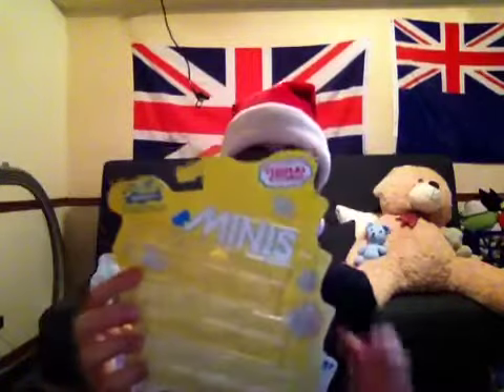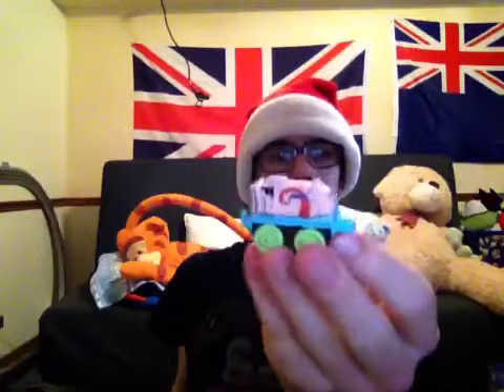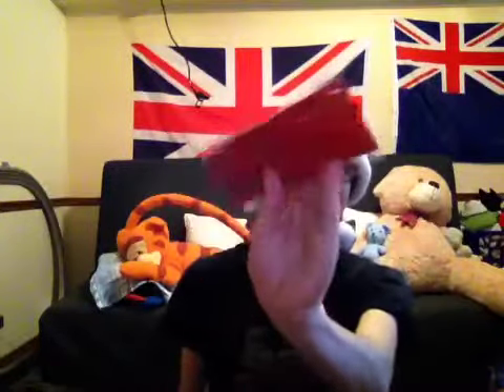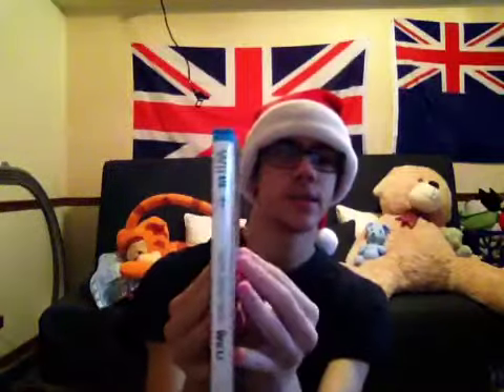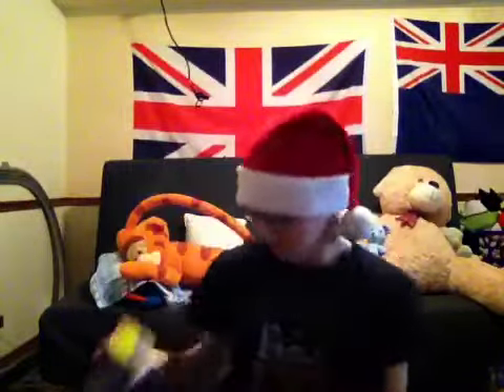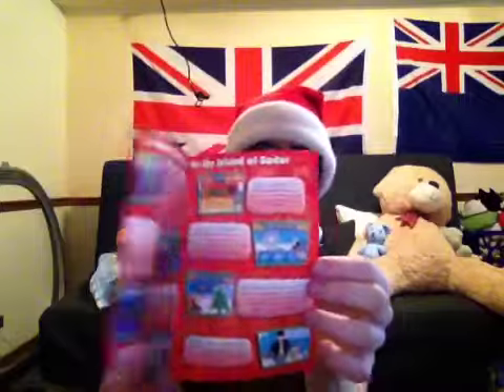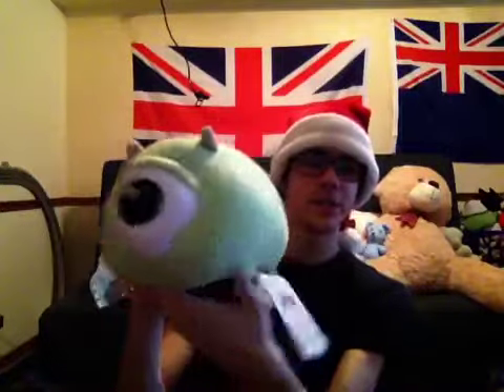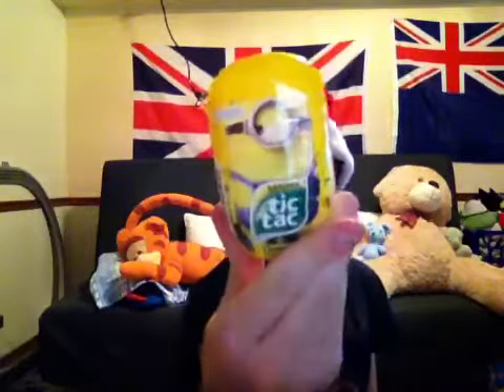Present review time 2016 Christmas special part 1